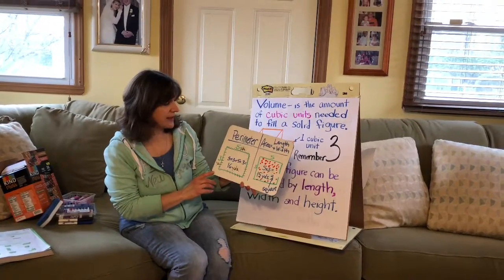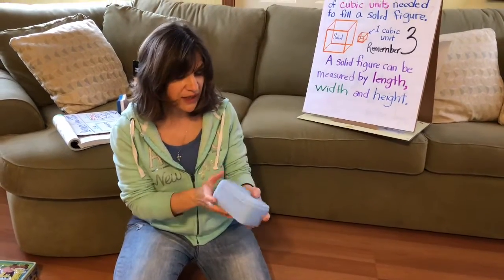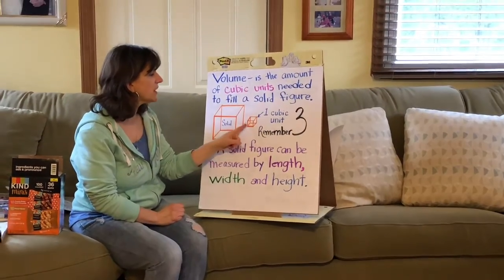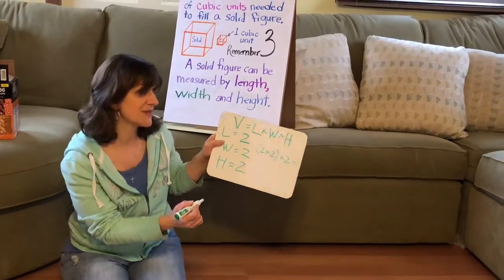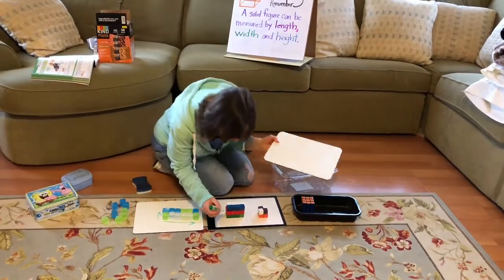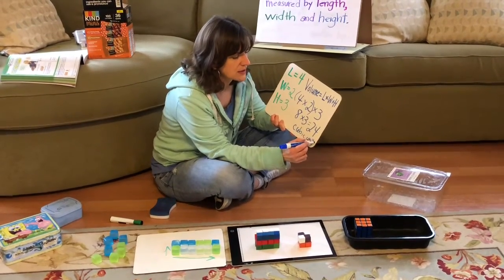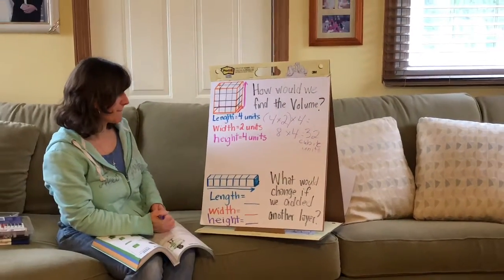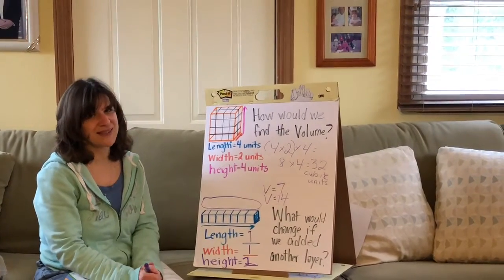Volume Topic 10.1